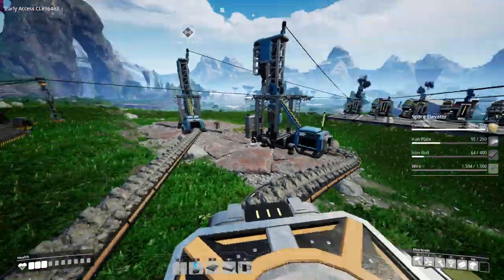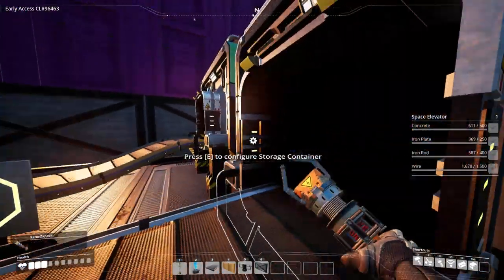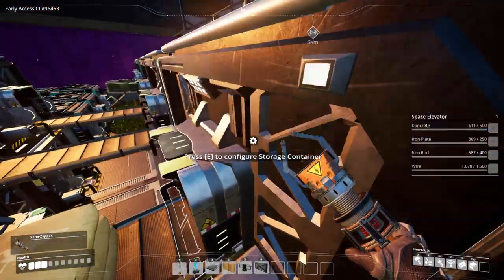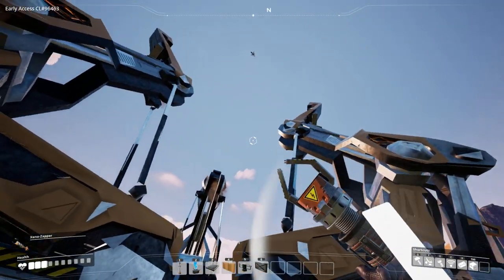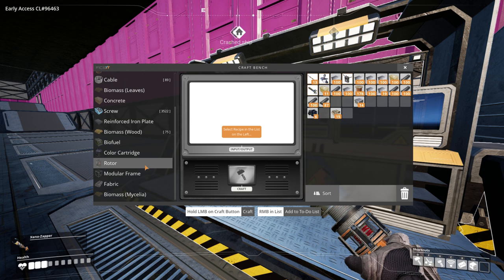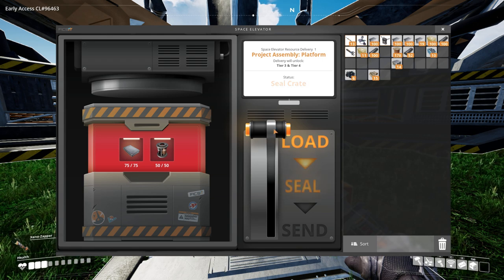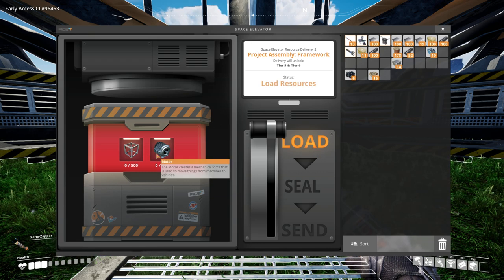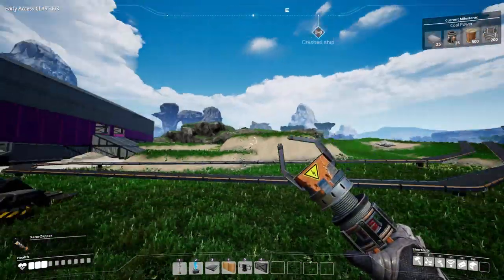Completed Factory + Space Elevator (Satisfactory Gameplay Ep5)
What's up everyone! Today in Satisfactory I'm showing off all the work i've done on my factory and then building and trying out the space elevator, hope you all enjoy!